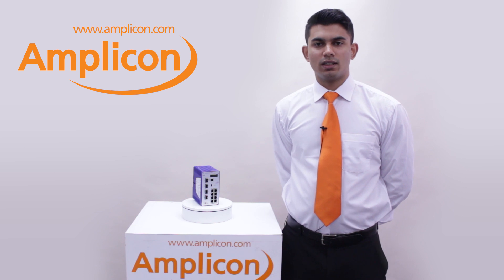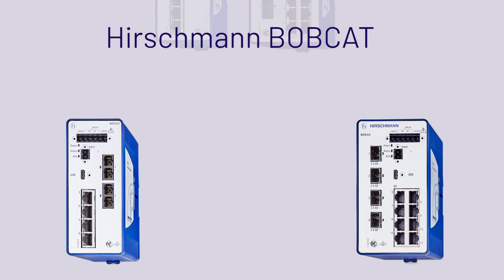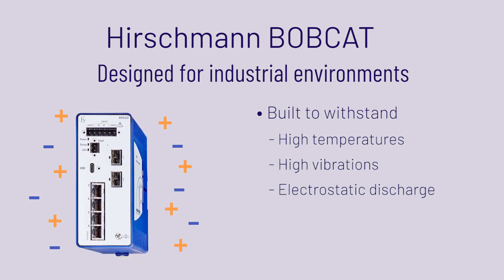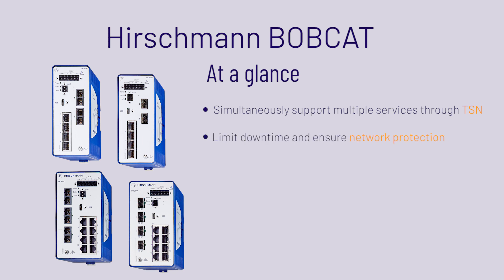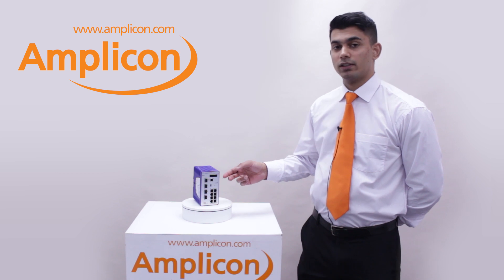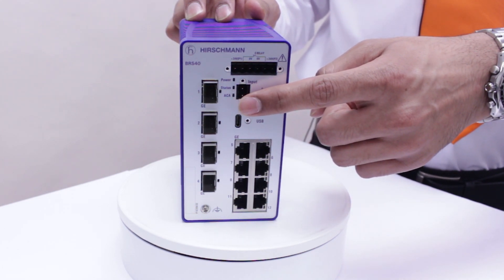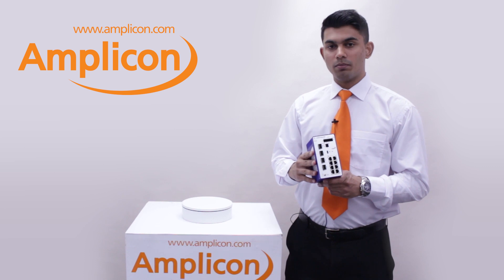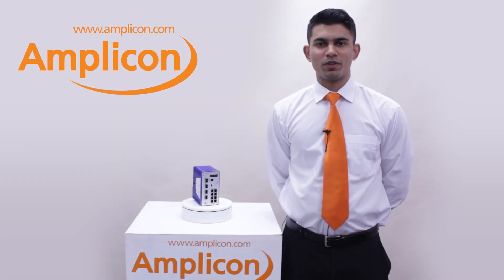Hirschmann BOBCAT Overview by Amplicon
Amplicon has introduced the new Hirschman Bobcat series, the world’s first Industrial Ethernet switches capable to provide Real-Time communication using Time Sensitive Networking (TSN) technology.

These next generation switches have been built to help manufactures keep pace with the continuous need of greater bandwidth and well-connected networks. Its pioneering TSN Ethernet capability and adjustable tri-speed fibre SFP ports allows engineers to seamlessly integrate legacy, current and future-proof networks.